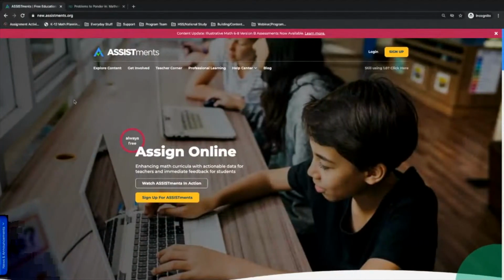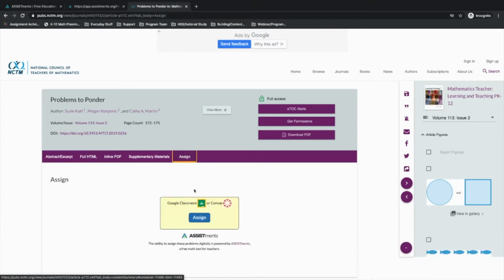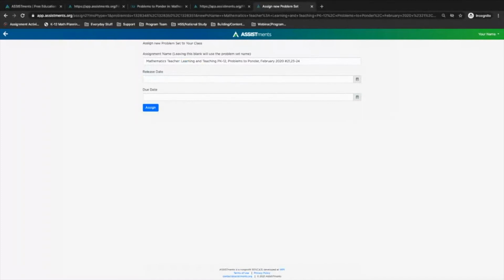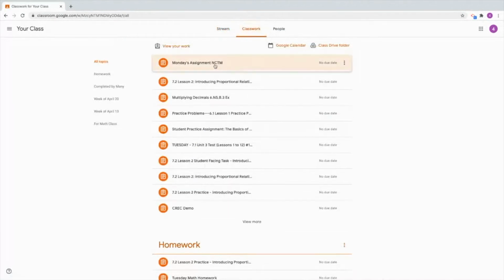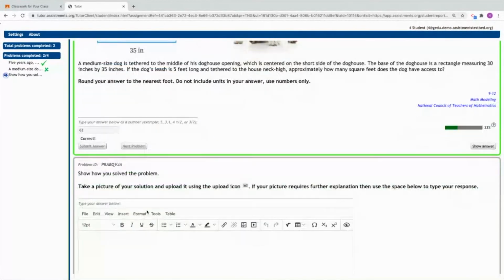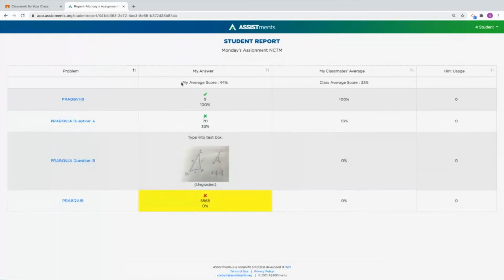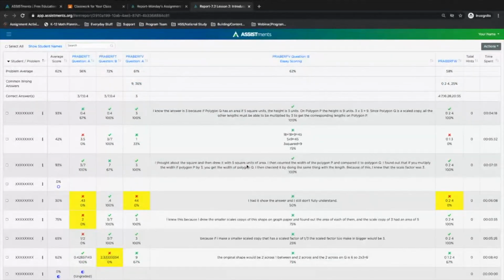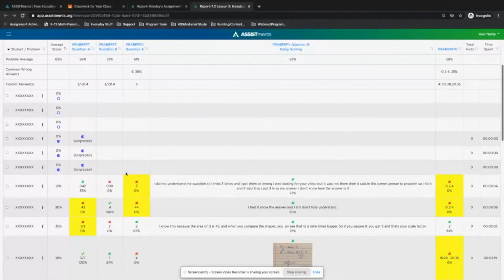Assigning NCTM's Problems to Ponder with ASSISTments Google Classroom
Now with just a few clicks, you can digitally assign Problems to Ponder to your entire classroom using ASSISTments, a forever-free online math platform that makes it easy for teachers to assign engaging problems online and assess student progress.